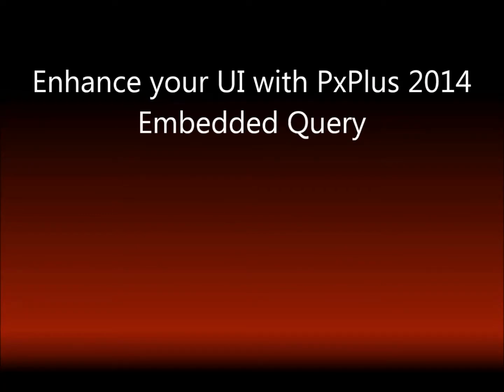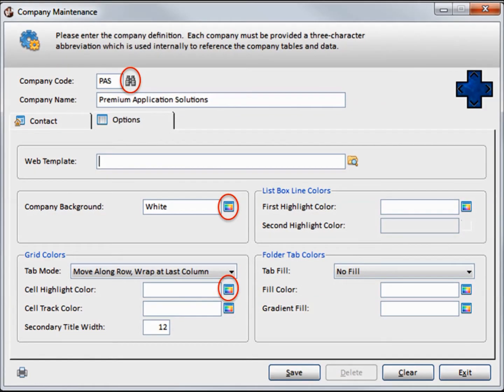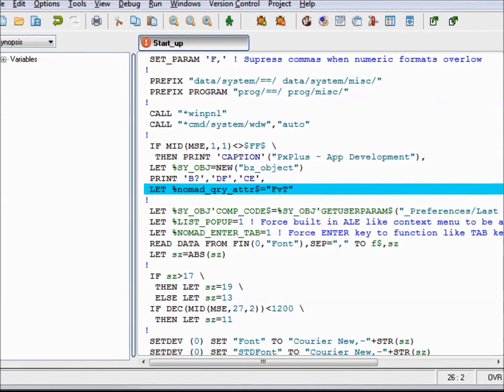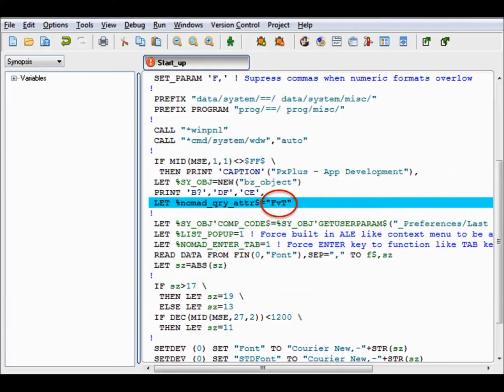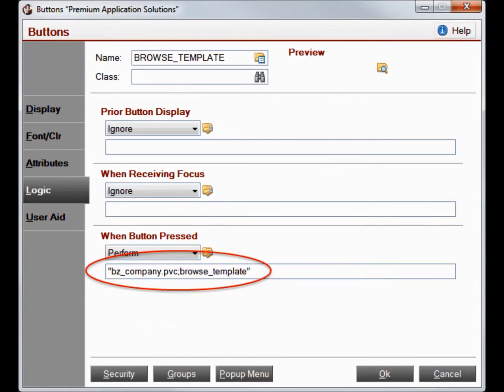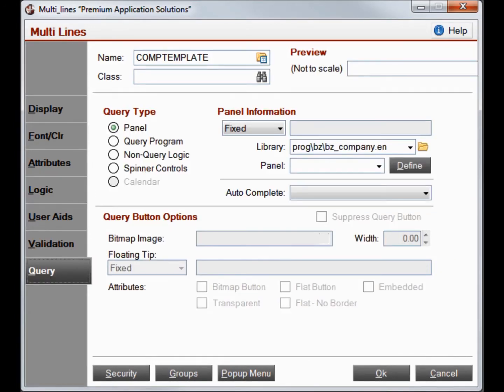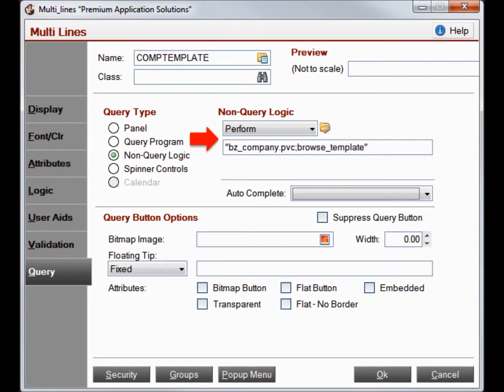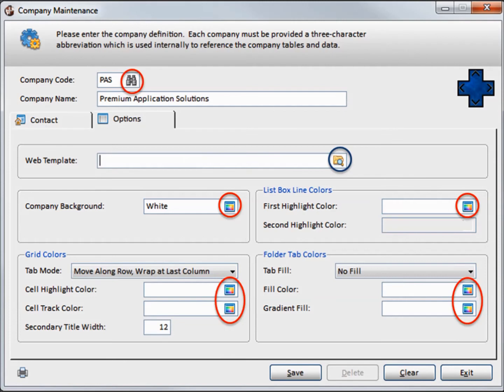Enhance your UI with PxPlus 2014 - Embedded Query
In this video you will learn how to use the new embedded query feature available in PxPlus 2014.